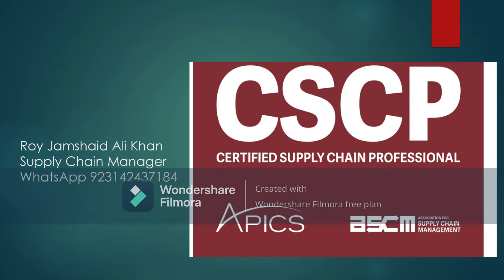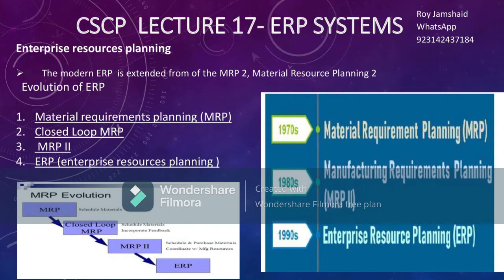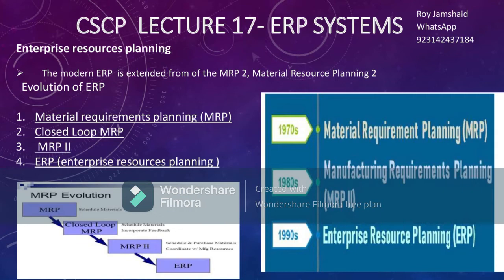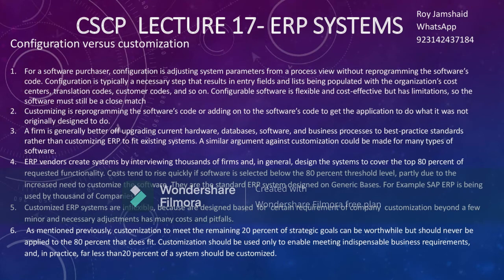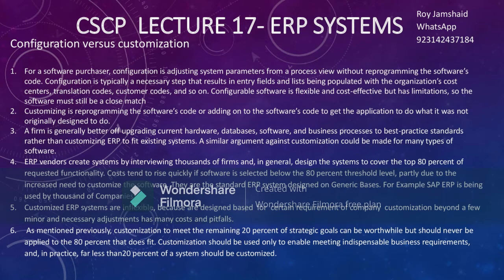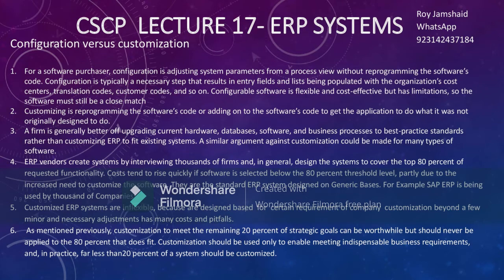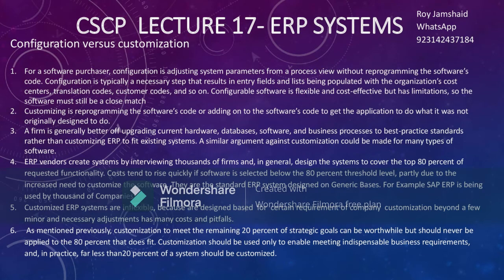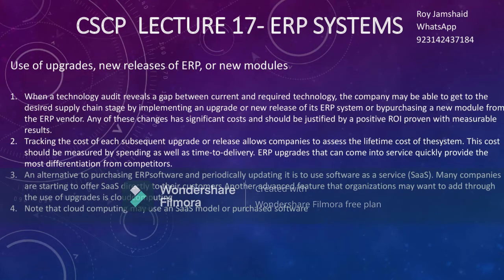Enterprise resource planning CSCP lecture 17